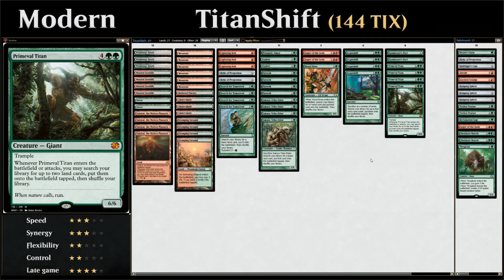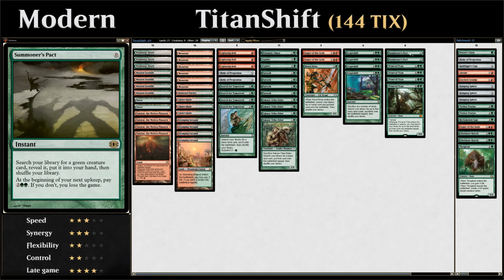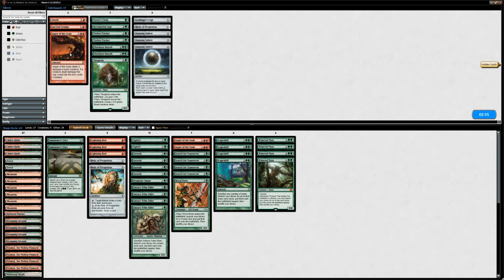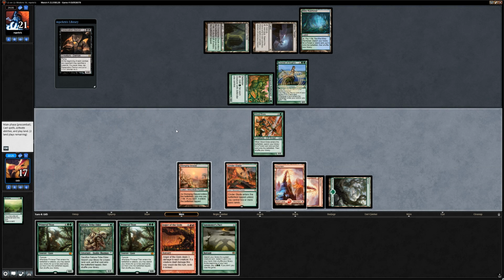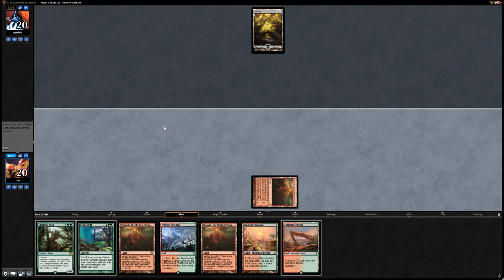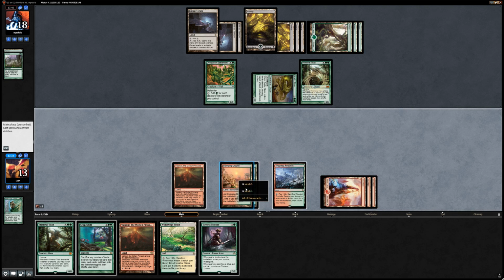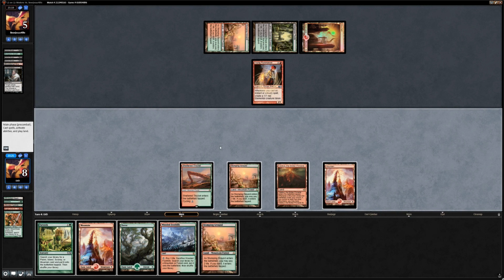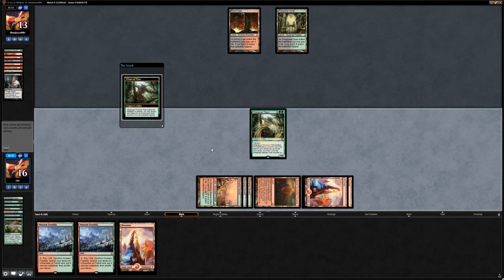Magic Online - Modern - TitanShift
Magic Online deck tech & gameplay with Red Green TitanShift in Modern.

Match 1: 06:50
Match 2: 11:37
Match 3: 24:21